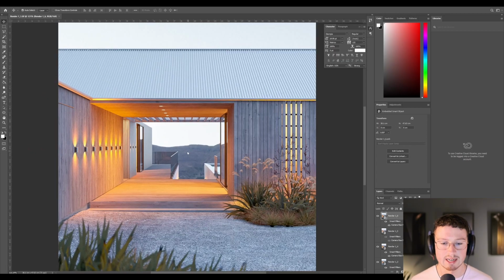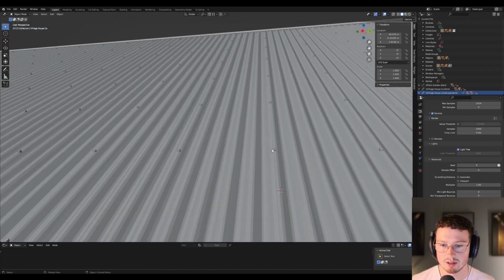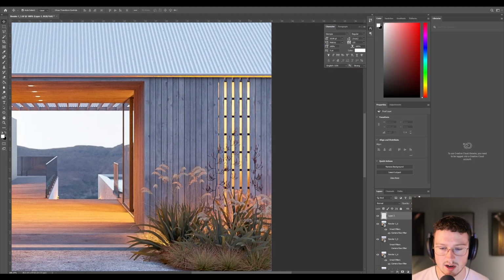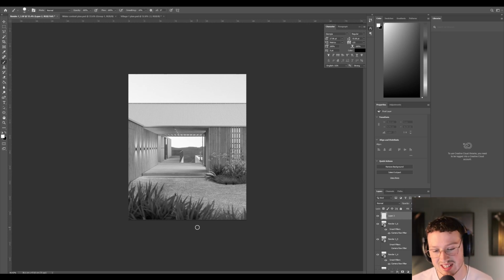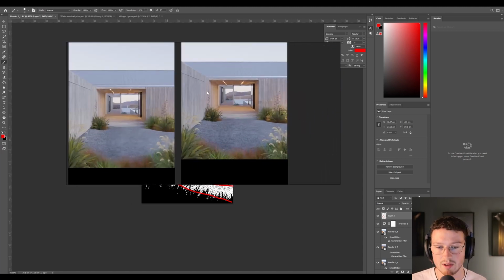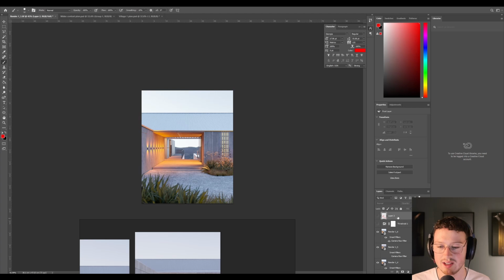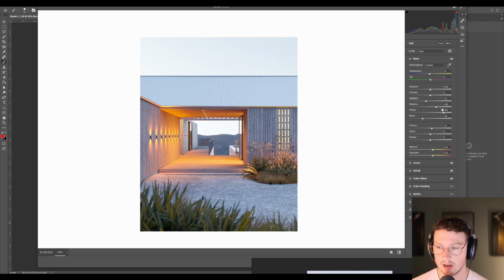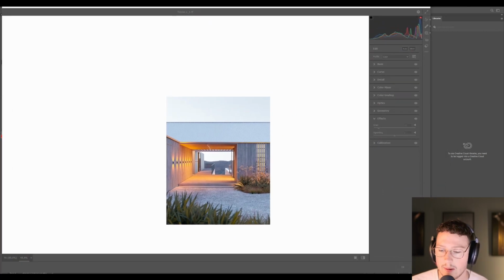Archviz Course in Blender - Dusk Scene EP 10 - Final Render & Colorgrade